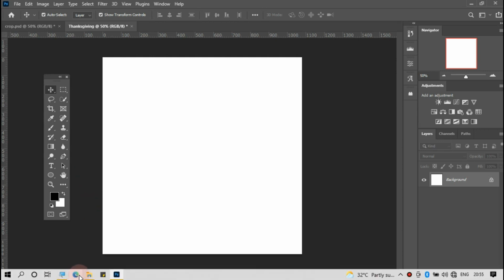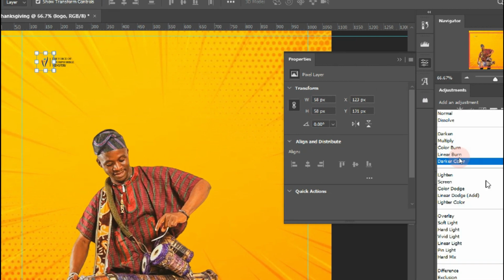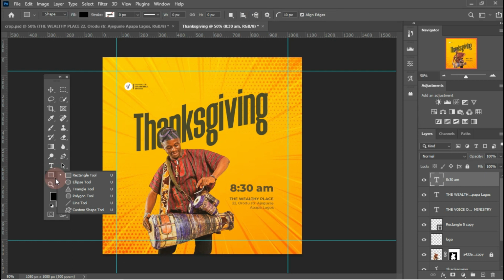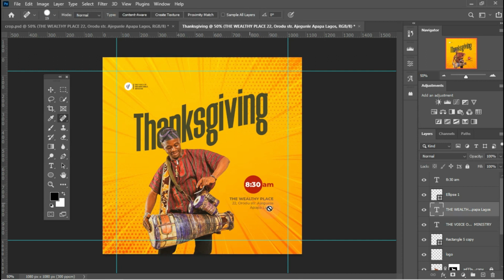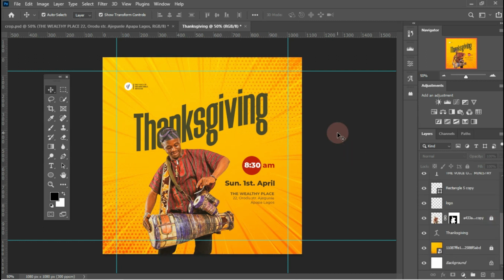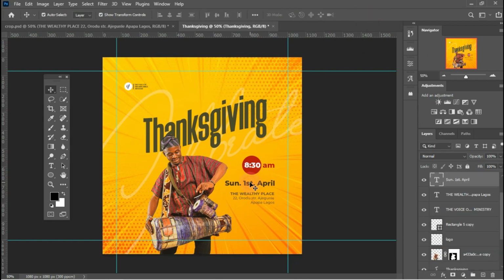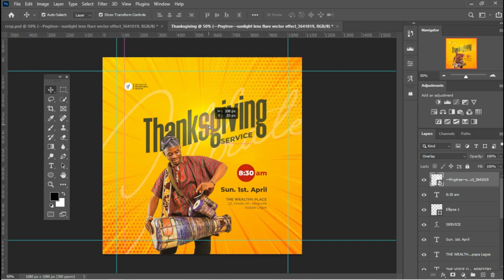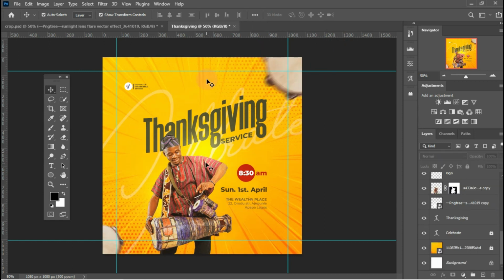How to design church thanksgiving flyer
Hello creatives, in this video you will learn how to create a church thanksgiving flyer that conveys the right emotions and message.

* Fonts used *
Heathergreen
Montserrat
Housttley signature